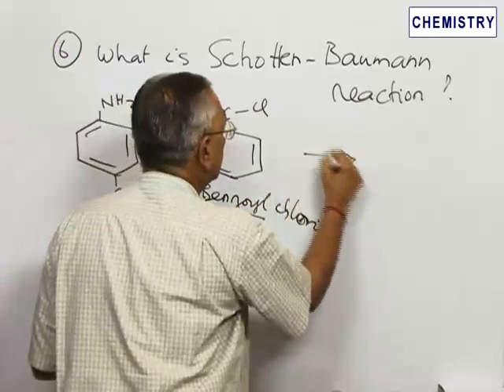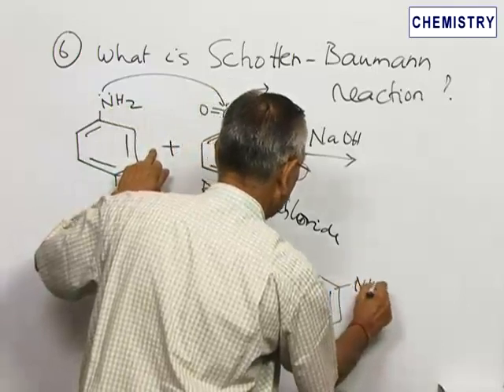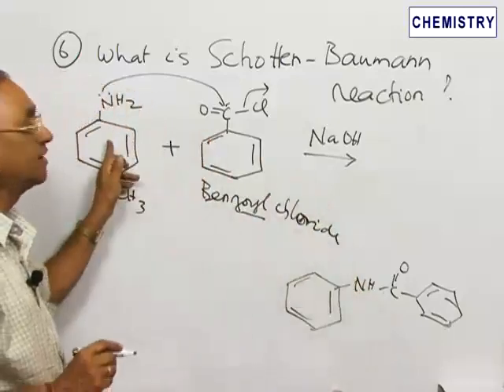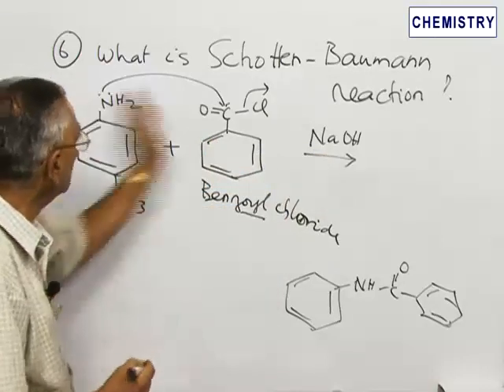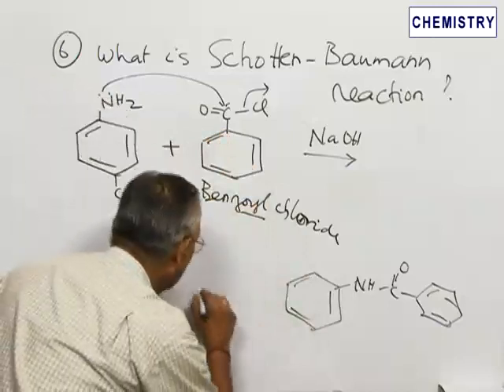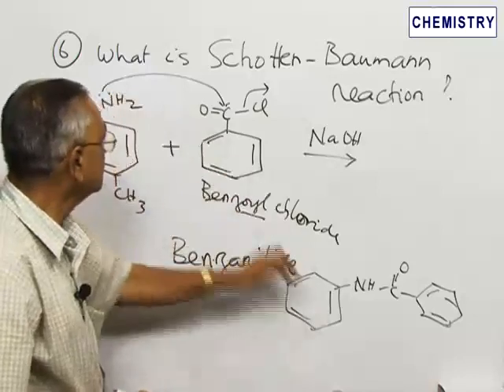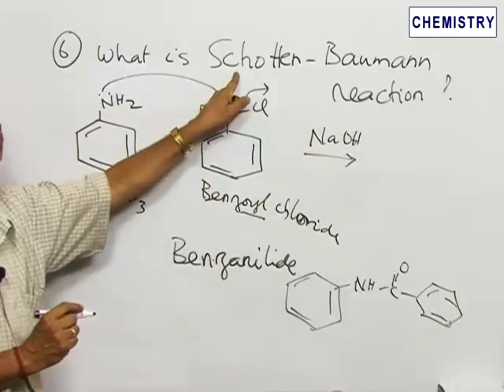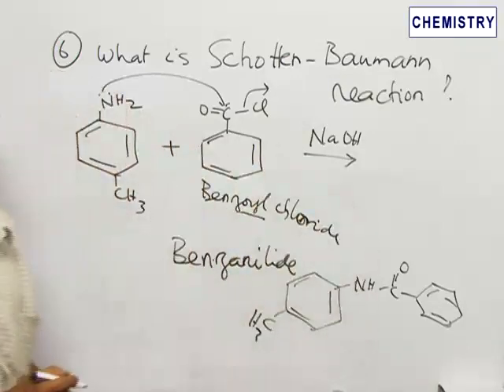Solved problem of Organic compounds containing Nitrogen based on New JEE Pattern